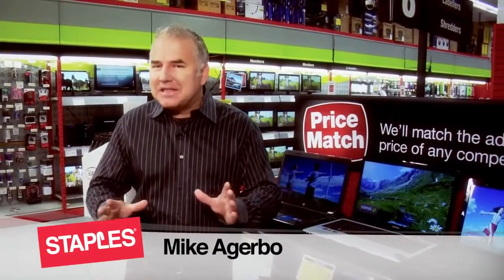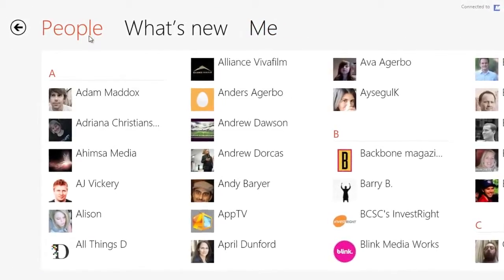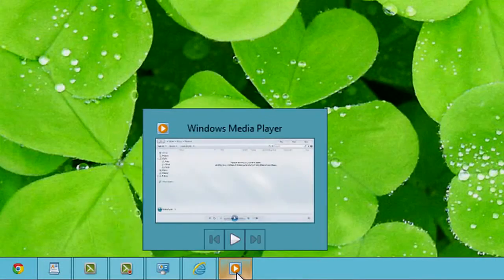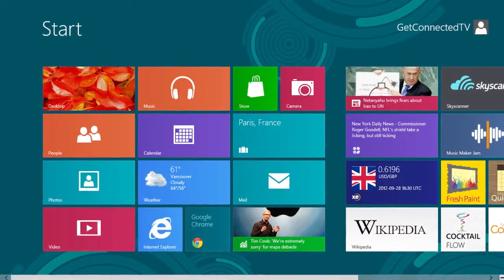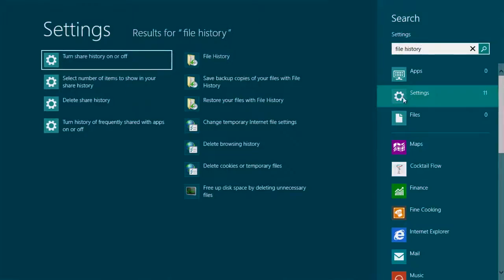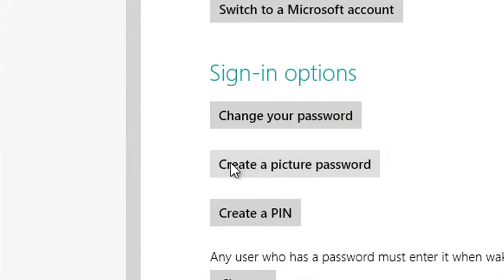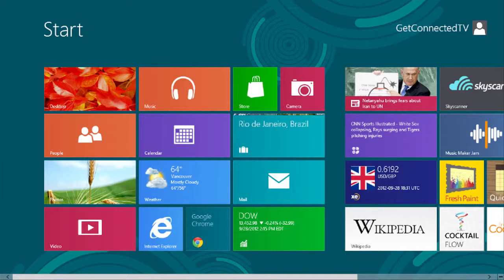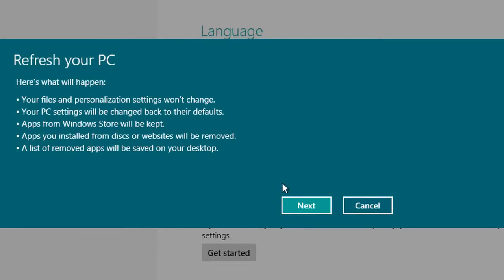Staples Presents Windows 8 - OS Features